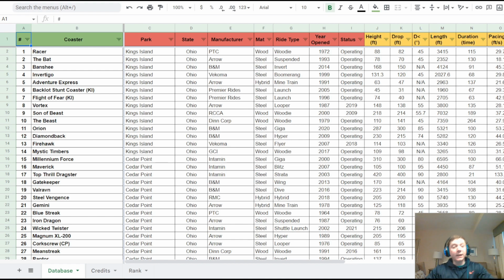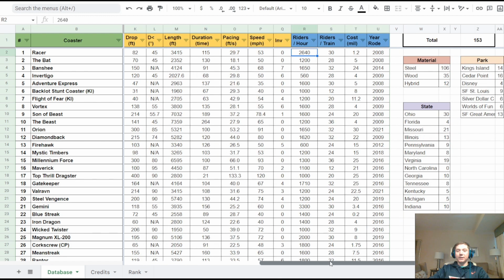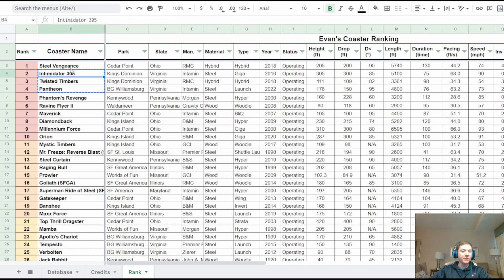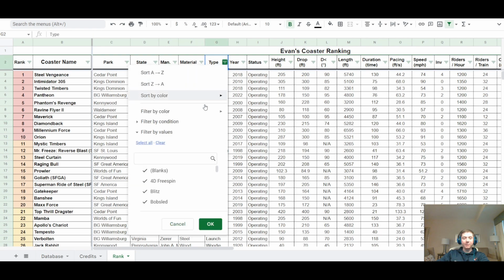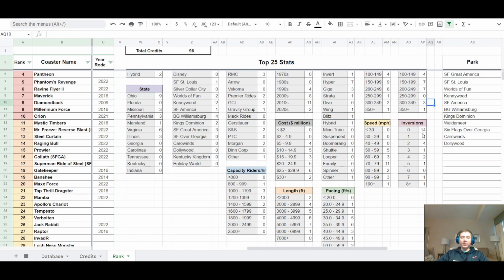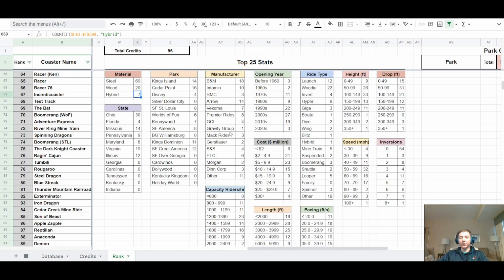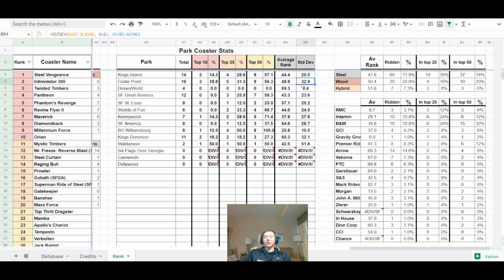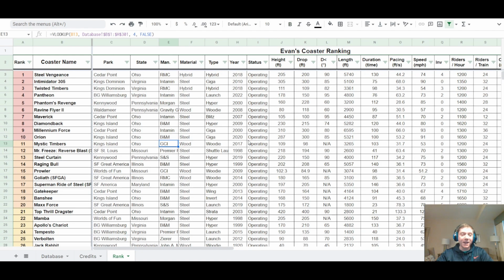How I Rank Roller Coasters (Tutorial)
This google sheets tutorial shows how I track coaster credits and my own coaster rankings, let me know if you have any questions in the comments. Feel free to use any of the resources!

To edit: go to "File" - "Make a copy"